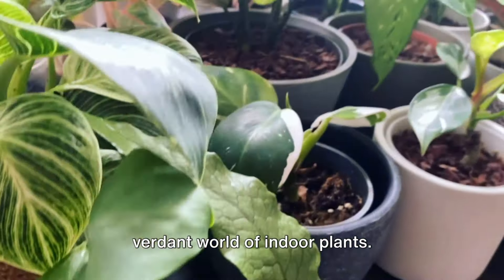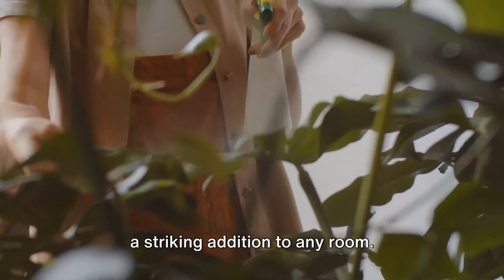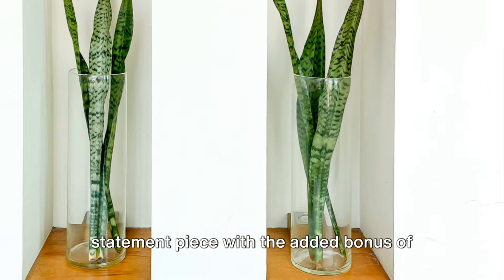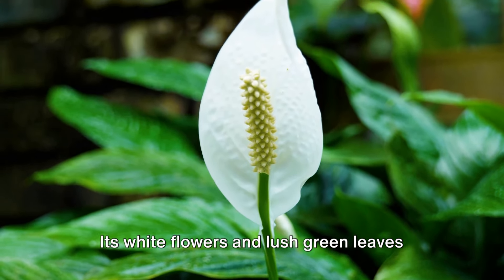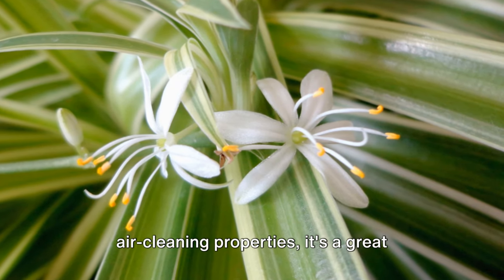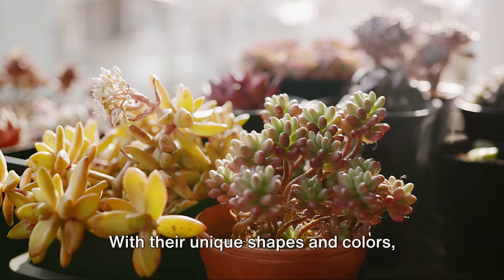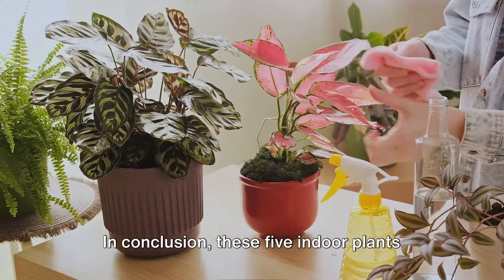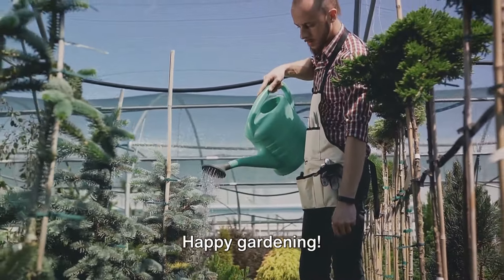Top 5 Low-Maintenance Indoor Plants for Busy Plant Lovers 🪴 Including Their Watering Needs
Discover the joy of indoor gardening with our guide to the Top 5 Easy-to-Care-For Indoor Plants! 🪴🌱

Perfect for beginners and busy plant lovers alike, this video dives deep into the essentials of watering and maintaining your indoor greenery with minimal effort. 🚿 💧

Whether you're drawn to the lush leaves of the Monstera Deliciosa, the resilient nature of the Sansevieria, the elegant Spathiphyllum, the air-purifying Chlorophytum comosum, or the diverse world of Succulents, we've got you covered. 🌿

Learn the simple secrets to keeping these plants thriving with our watering tips and care strategies. Say goodbye to the guesswork and hello to a flourishing indoor garden. 🌟